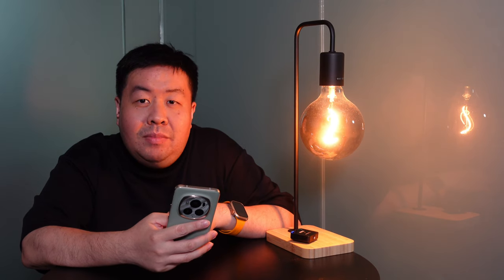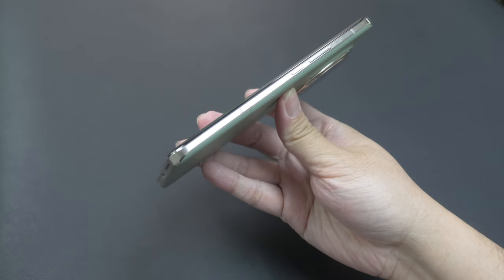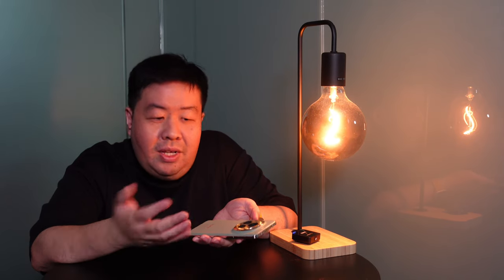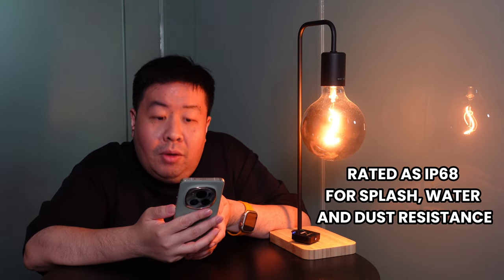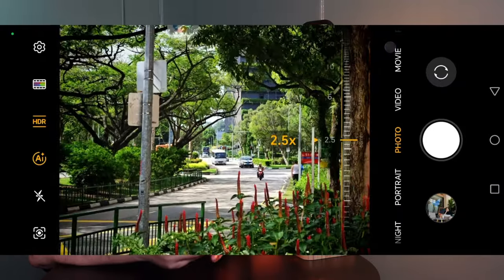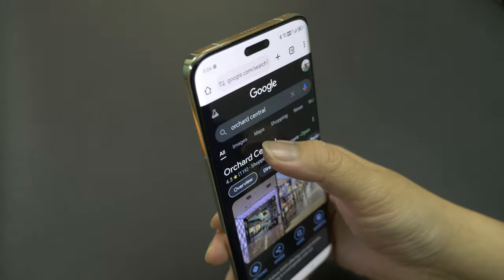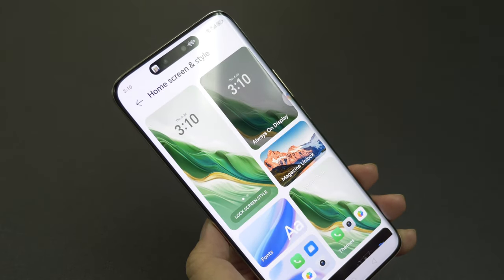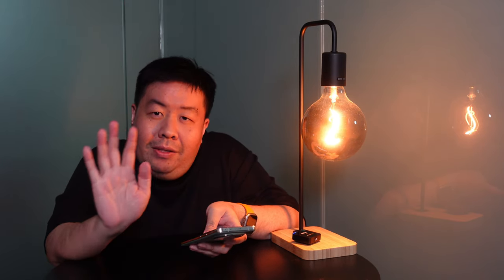HONOR Magic6 Pro Review: The Ultimate Feature-Packed Android Phone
Little Big Red Dot is Singapore’s leading lifestyle blog. We feature events in Singapore and the region.

Professional Video Production, Photography Services, Web Design and Full Stack Web Development packages